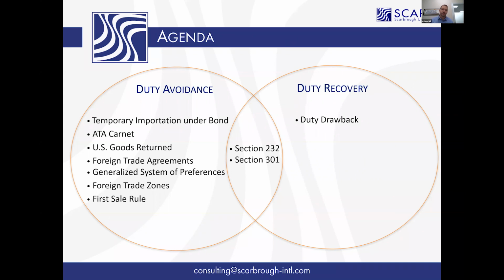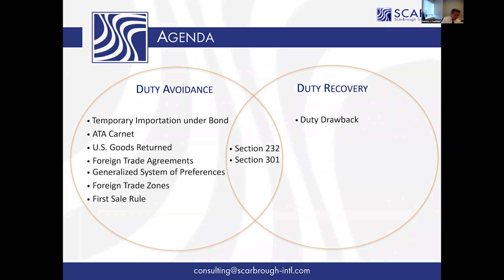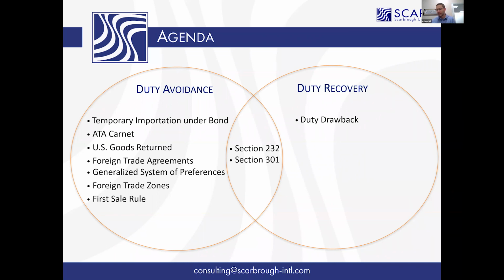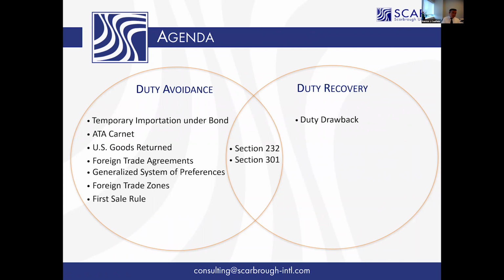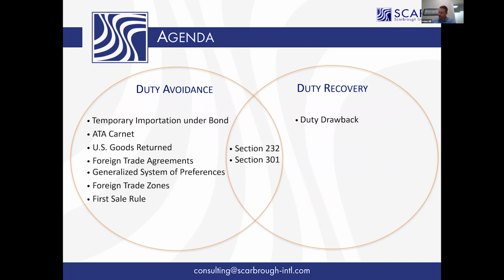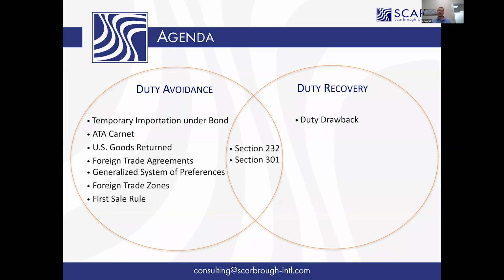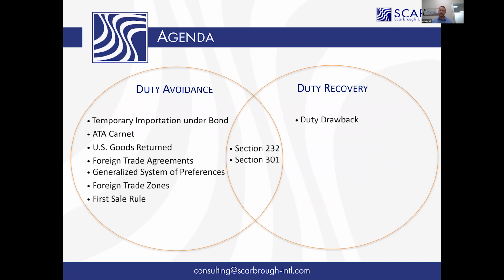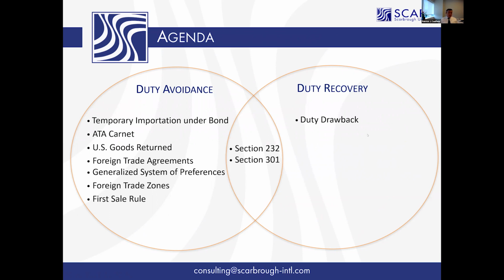U.S. Customs Duty Savings Opportunities – Q&A on Section 301 and more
Learn how to legally avoid or recovery U.S. Customs duty.  Listen to this Q&A on Section 301, 232, Duty Drawback, Product Exclusions, Foreign Trade Zones, Free Trade Agreements, The Generalized System of Preferences GSP.  Mention YouTube and obtain a FREE 20-minute consultation with our team.